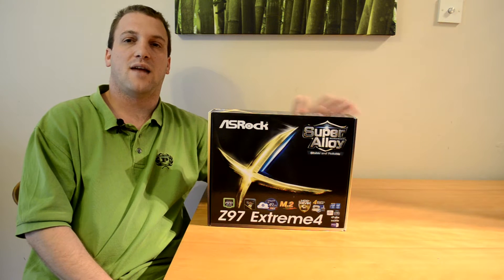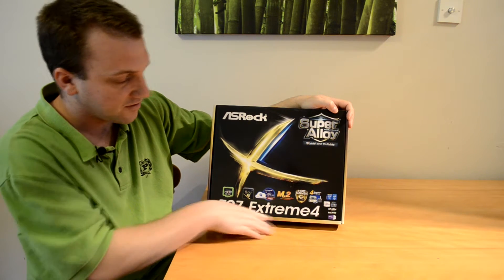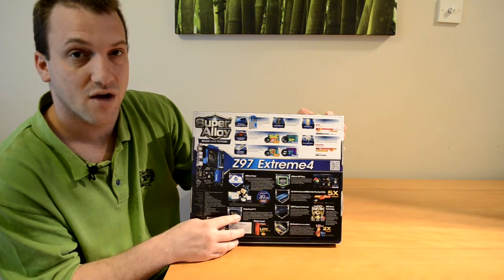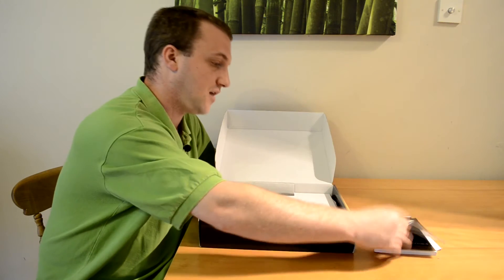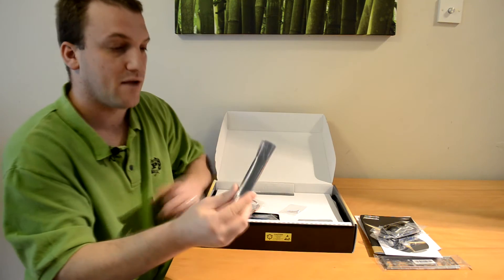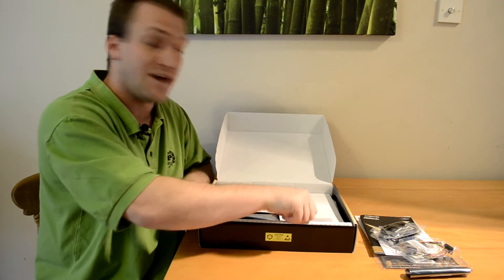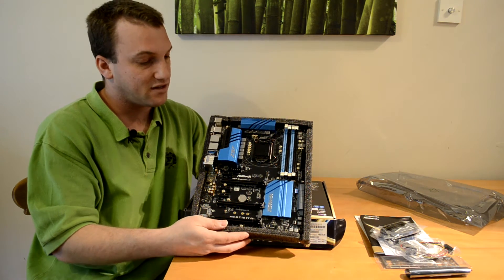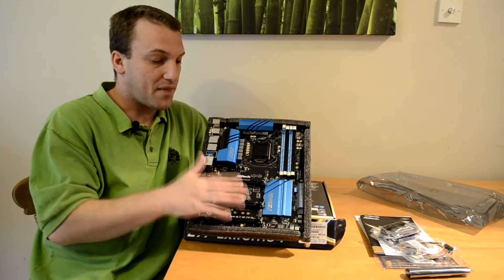ASRock Z97 Extreme4 Motherboard Unboxing.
This video is a quick unboxing of the ASRock Z97 Extreme4 Motherboard.